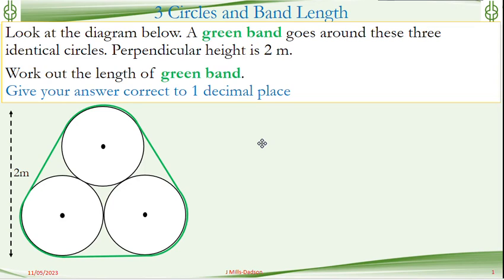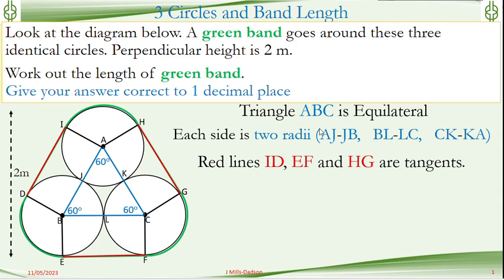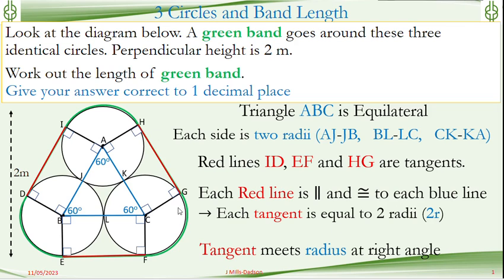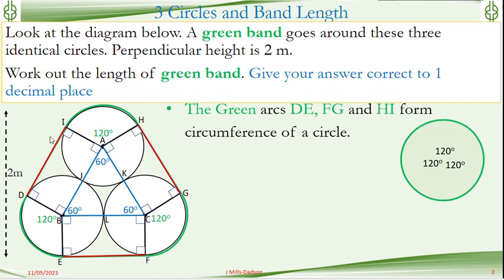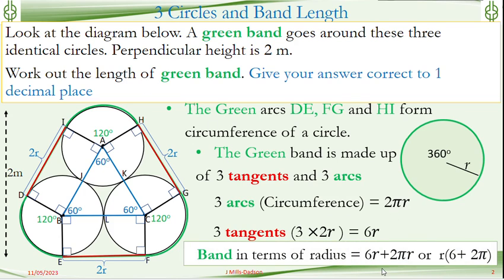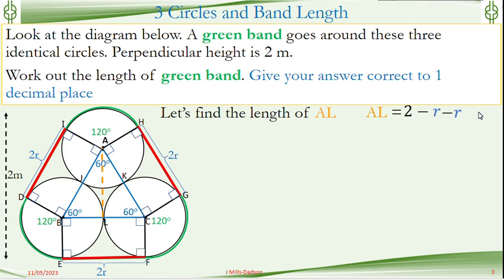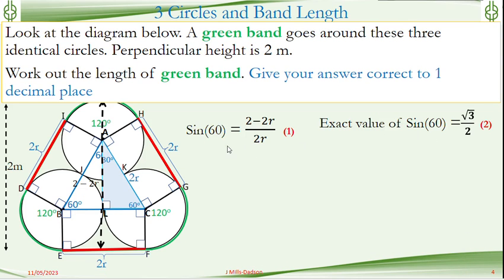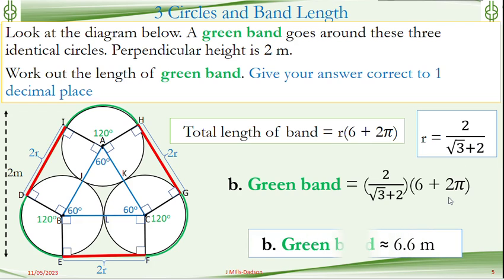3 circles and band lenght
How to find the length of band around 3 identical circles